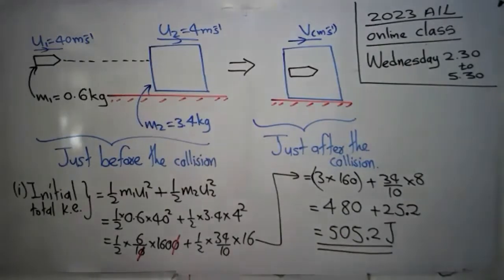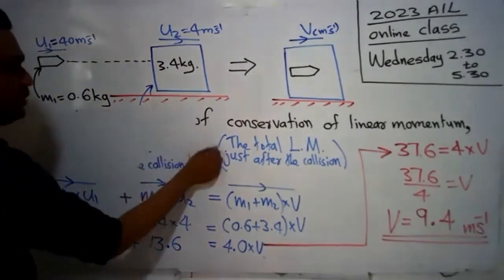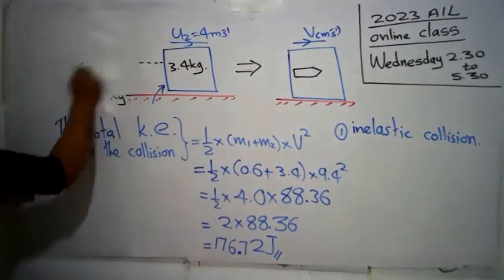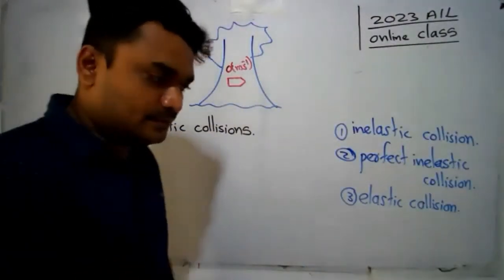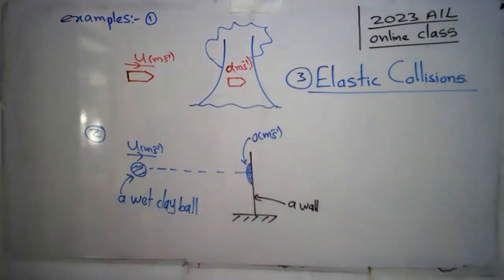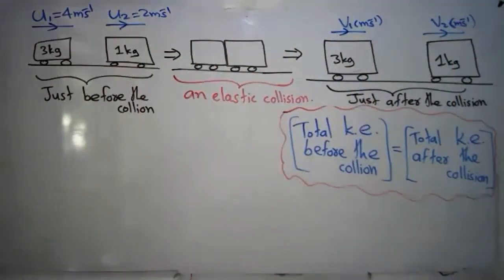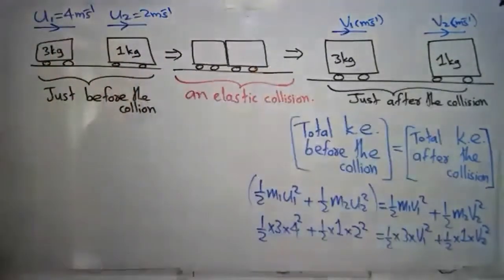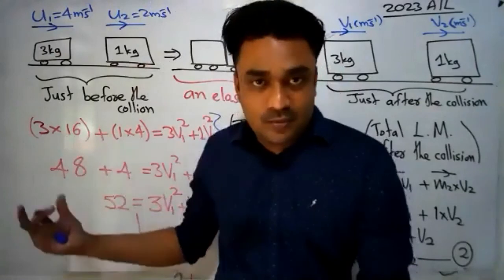Physics - Linear Momentum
Linear Momentum - Theory and Questions.

🎓 Physics - Linear Momentum | GCE A/L Physics with Nuwan Balasooriya